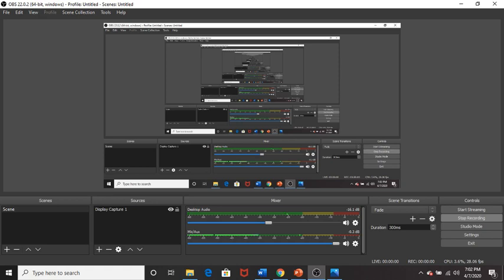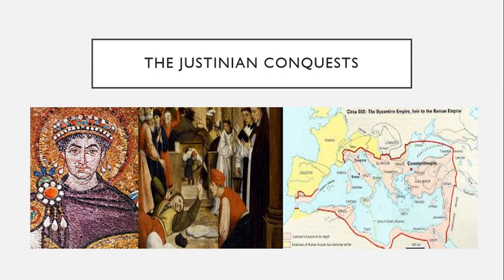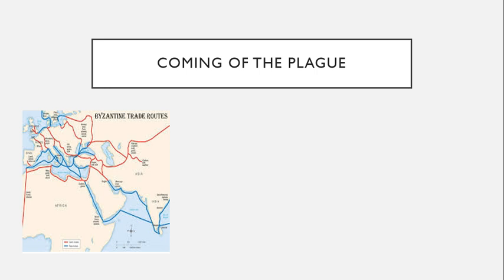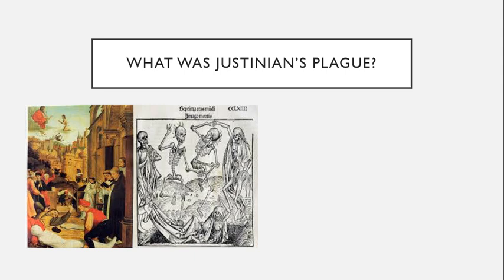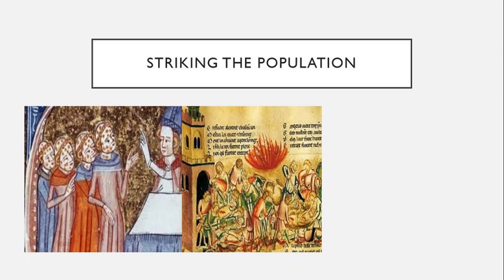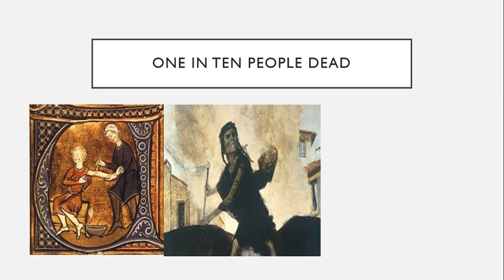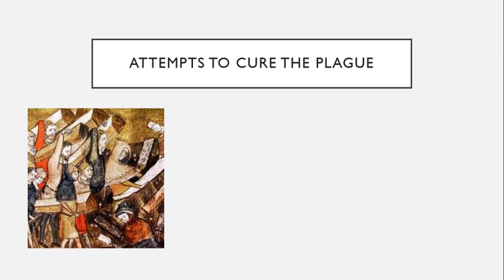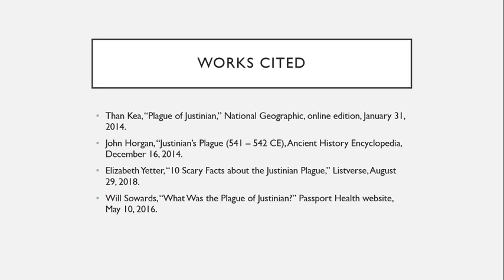The Justinian Plague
By the year 540 A.D., the Emperor Justinian appeared well on his way to restoring the Roman Empire. Yet, he found himself stopped by an enemy could not see, let alone fight. To see the video on the climate change of the time, go